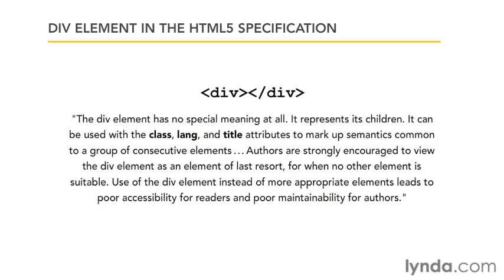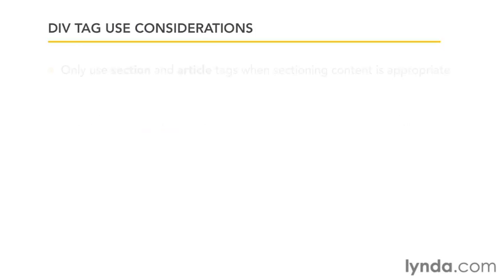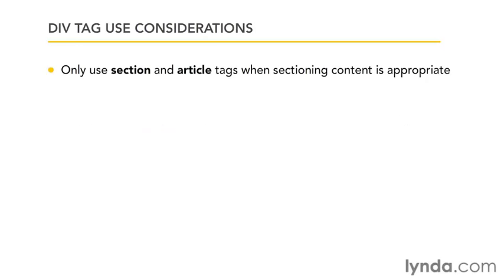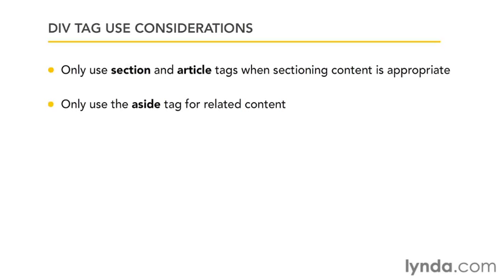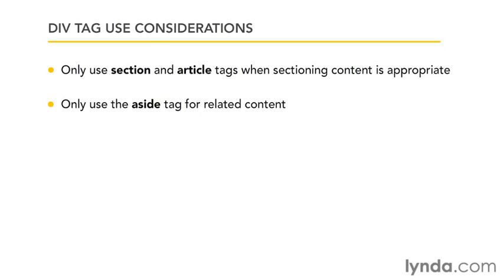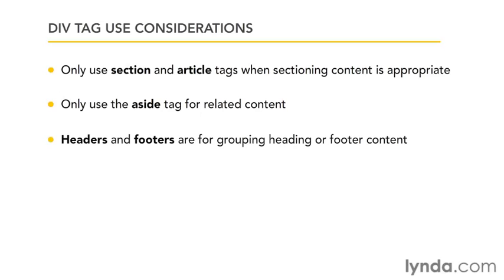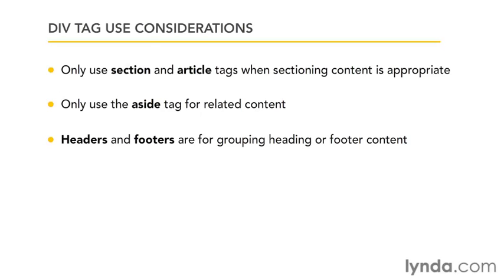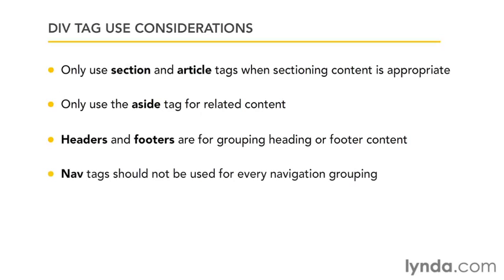0303 The role of div tags [HTML5 Course]